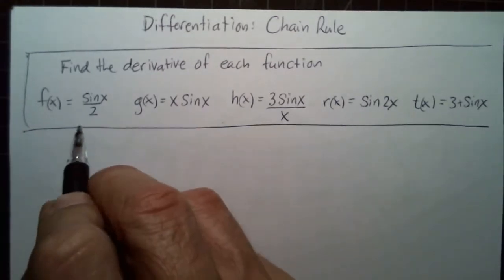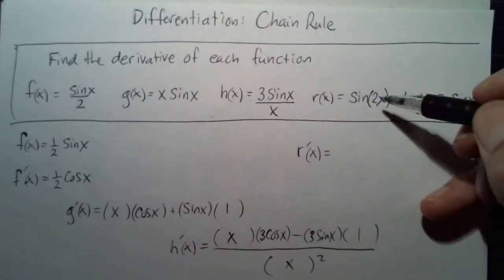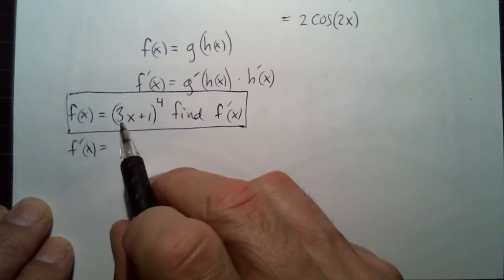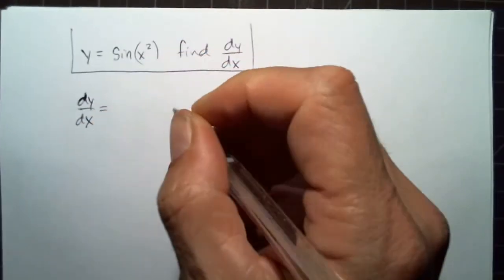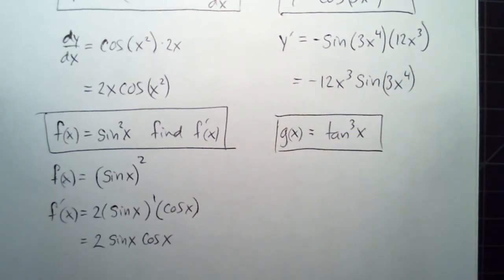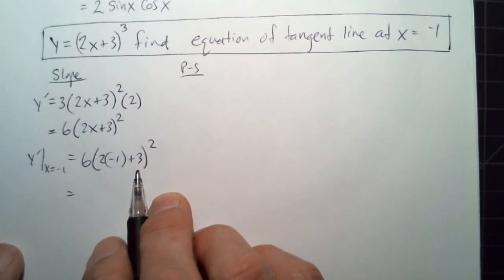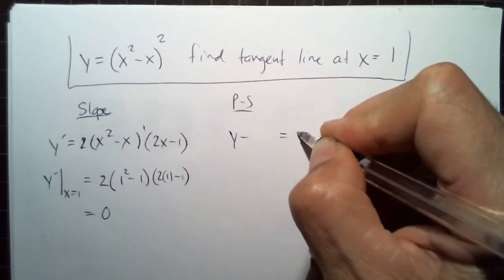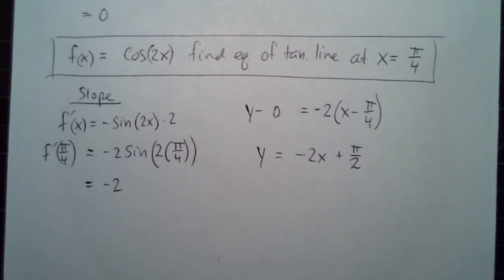Calculus Jordan Chain Rule